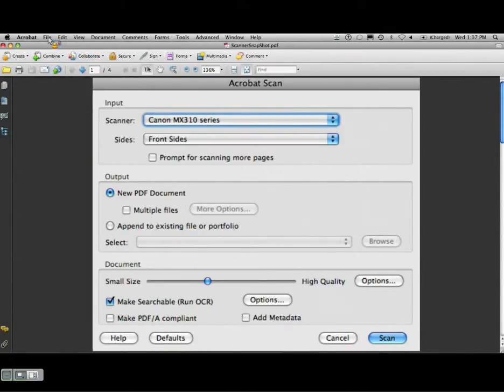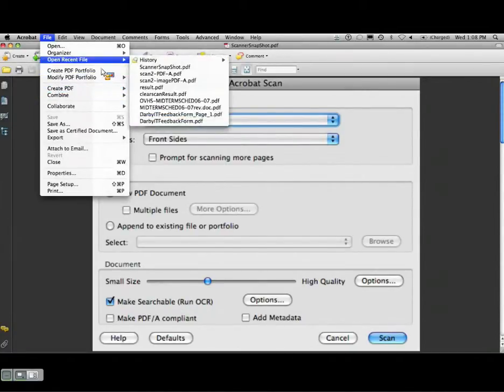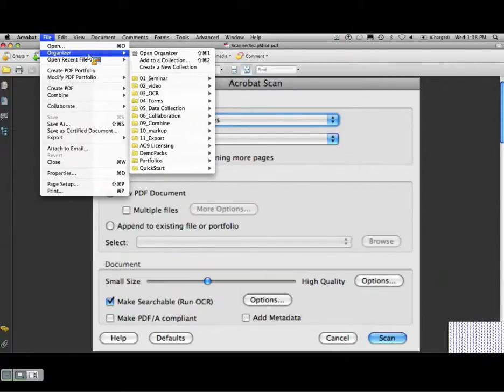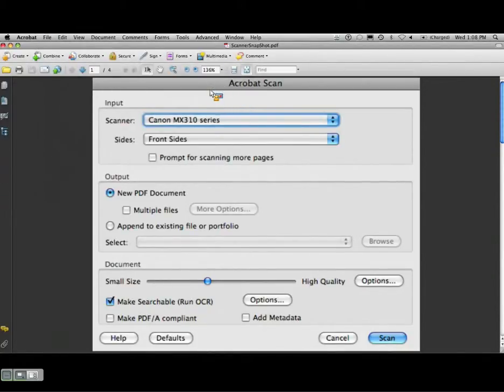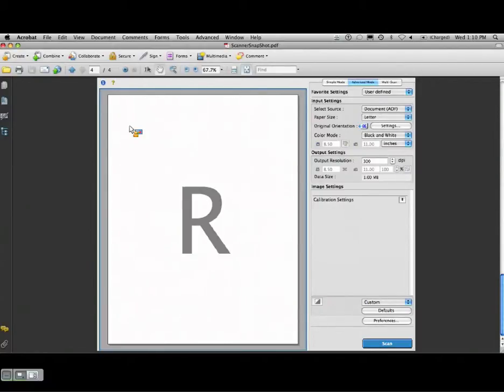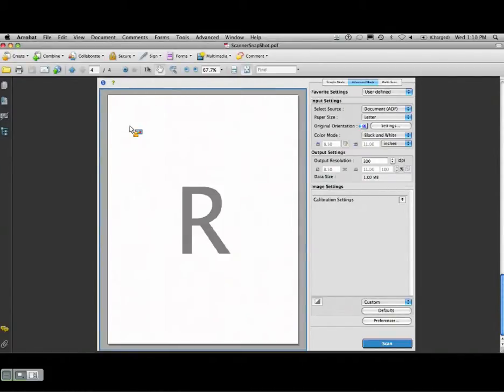AUC eSeminar: Scanning and OCR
Convert a paper document and scan into a searchable PDF.